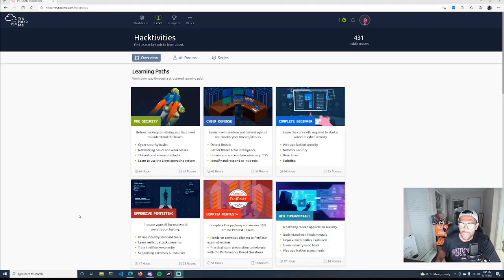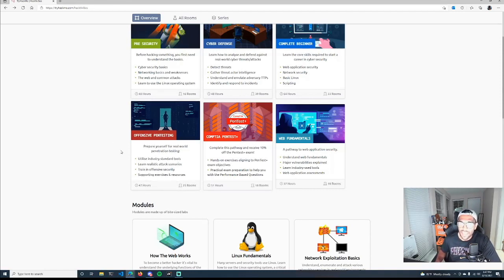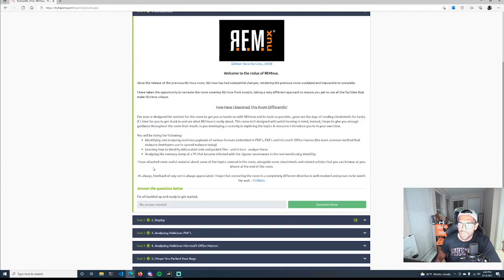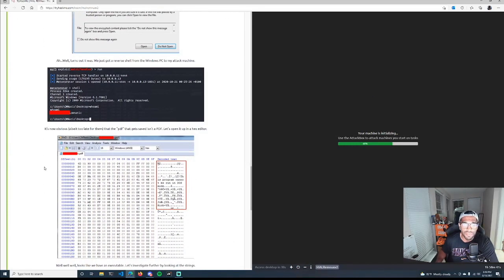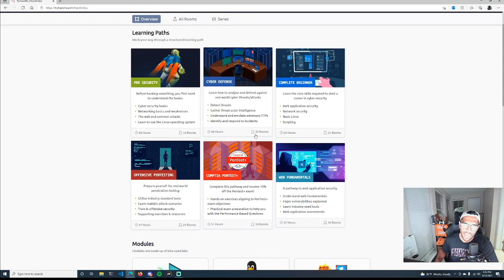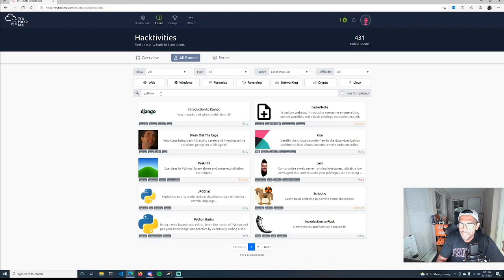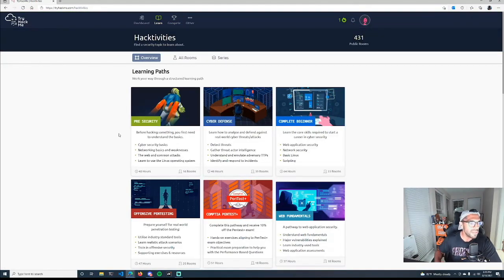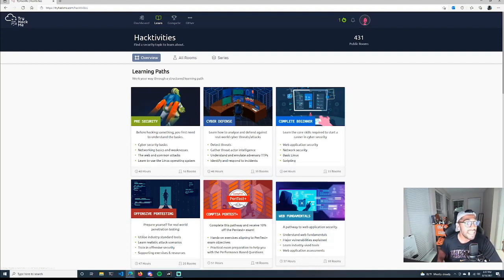The Best Tool to Get Your Cyber Security Career Started For Free!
Introducing one of the best free resources for folks wanting to get into any career field within cyber security. Highlighting different areas to train your cyber skills despite offensive or defensive pursuits!